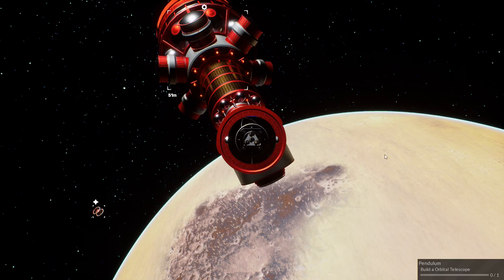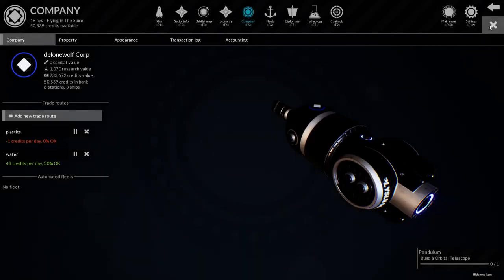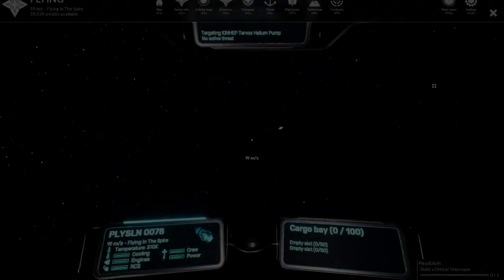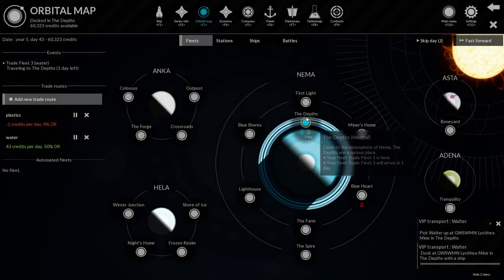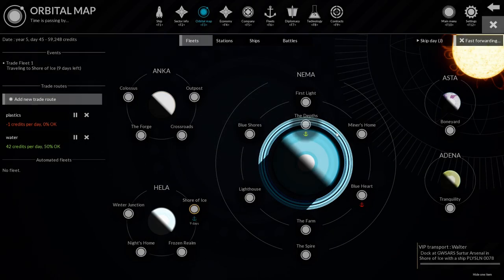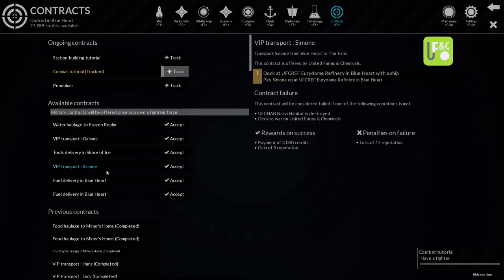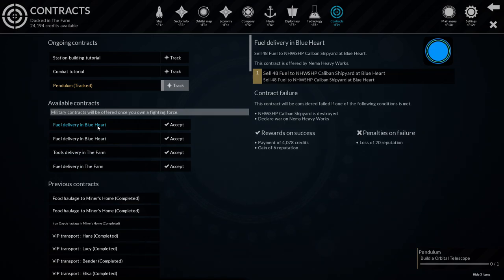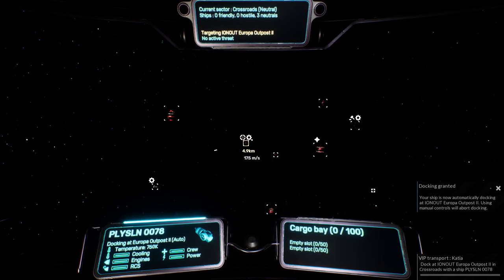Helium Rain - the Steel problem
We started the story contracts but we're running in some resource problems.